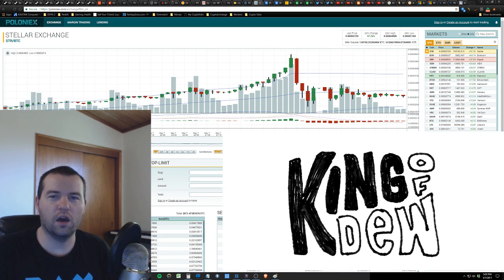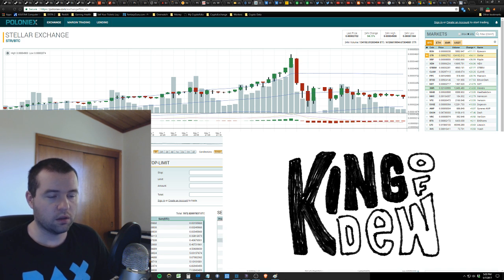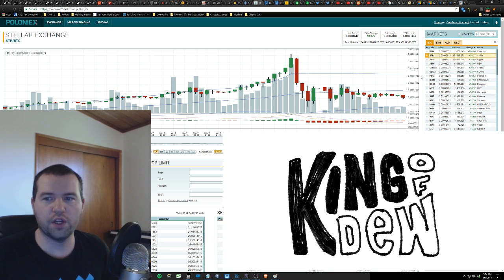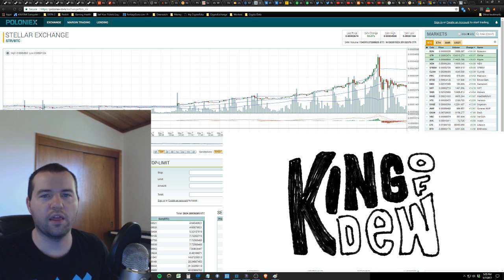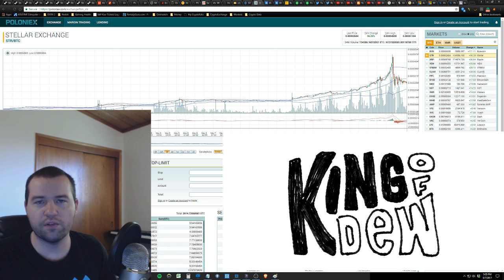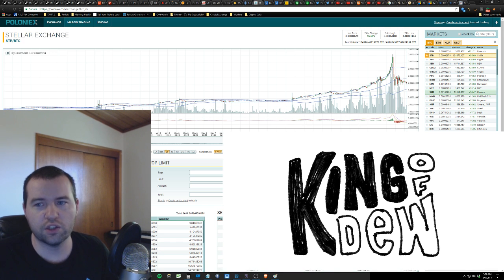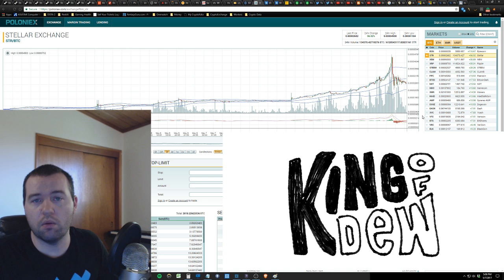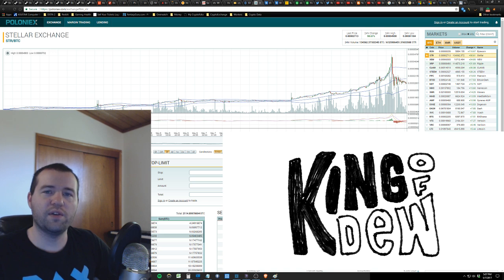Dew News - POLONIEX CRASH UPDATE - Stellar Lumens Update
📲Bitcoin: 1LuiL47vYQyp6QZrG8pP1Vh9RXCx7gF3L9
📲Dash: XsahB9c8AUwLv9q4tgreRvU5FBbptVZmnb
📲Doge: DBcmeHEfvjkdA6rE3SwhjQEuMch7Yg3YHh
📲Ethereum: 0xC1DaffCc8603Dc452708d6A8ff4d14180a398BCb
📲Golem: 0xC1DaffCc8603Dc452708d6A8ff4d14180a398BCb
📲Litecoin: LLg6b7NfqL2Z6eNwWjSEZ1iHRwfHJfBrDq

💖Special Thanks

🙏Everything: God
✨Inspiration to Be Great: My Loving Wife
✨Inspiration to Contribute: Crypt0